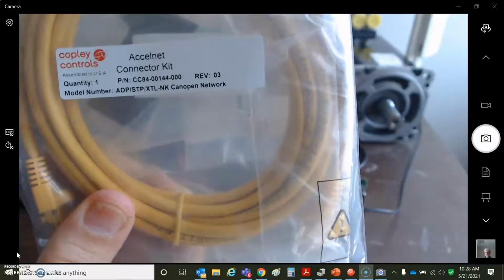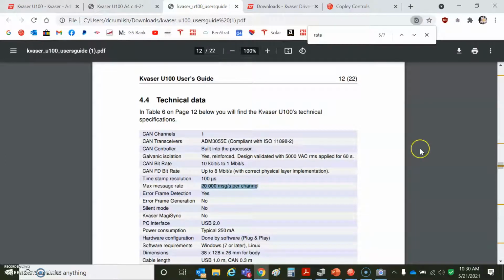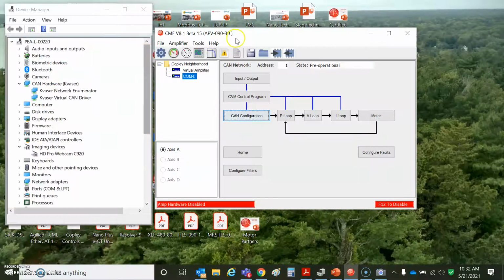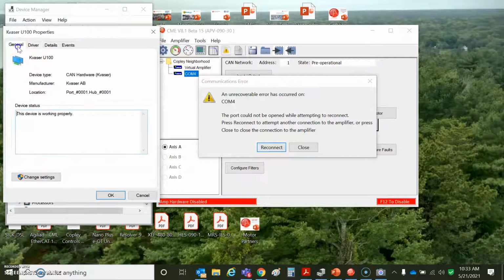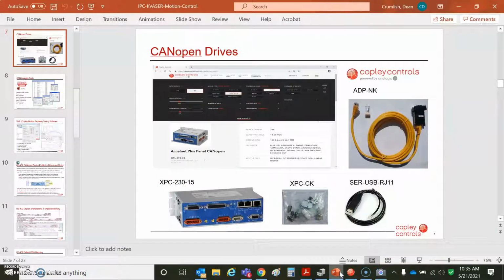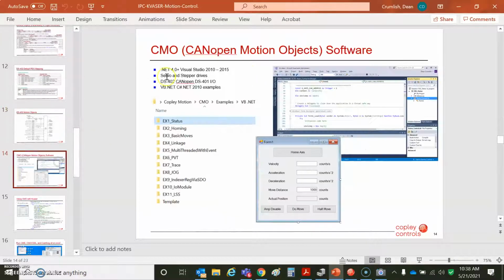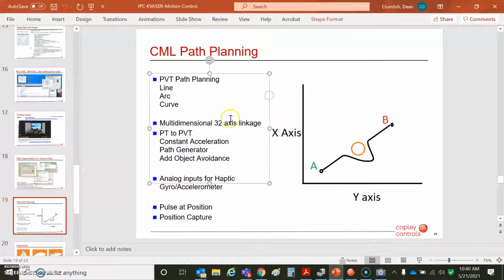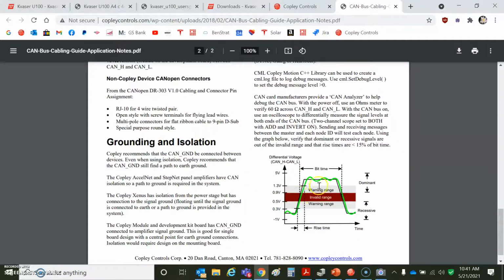Installing and using Kvaser's new U100 Rugged Adapter. Cool LED's!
CANopen APV Accelnet Micro Module drive set-up using CME with Copley SER-USB-RJ11 USB to serial then Installing new Kvaser Drivers and using U100 USB-9pin Dsub then check CMO (CANopen Motion Objects) software for motion control. How to install Kvaser 120 Ohms dsub terminator EAN: 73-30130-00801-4 + Copley ADP-NK 9pin Dsub to RJ45 CAN adapter kit. How to measure CAN hi and CAN lo with respect to CAN ground using two channel scope math add and invert function.